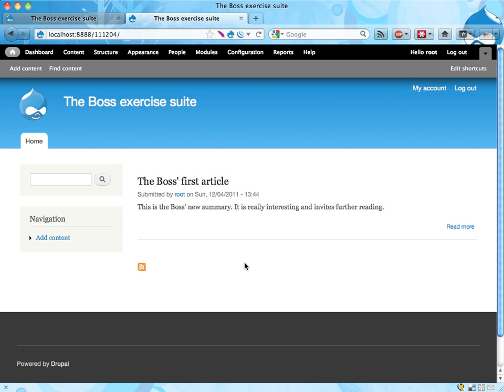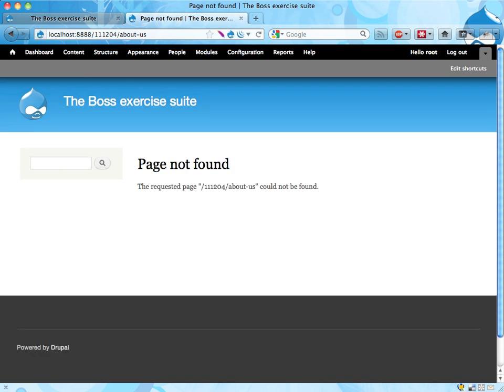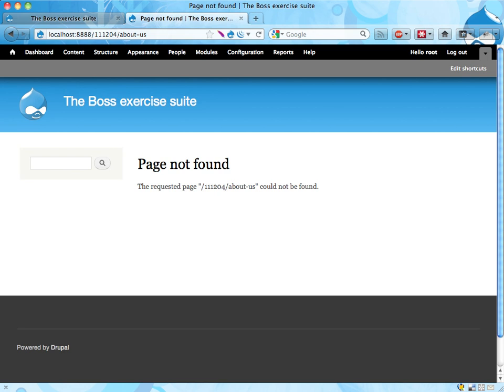Boss exercise 4: Nice URL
Boss is grumpy. Boss wants an "about us" page to be reachable
Make boss happy.